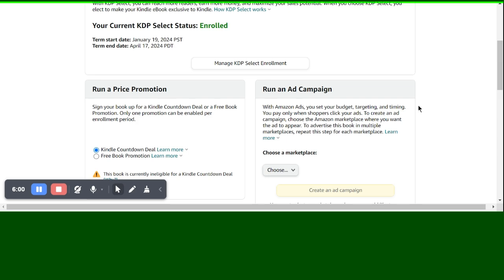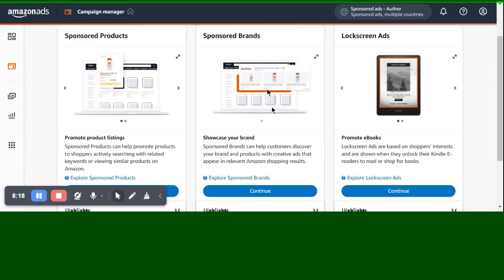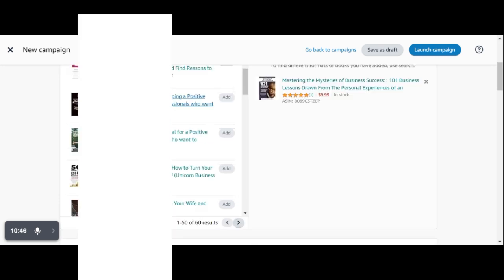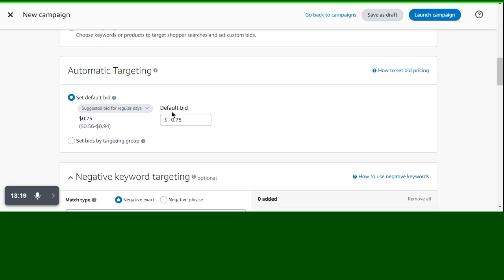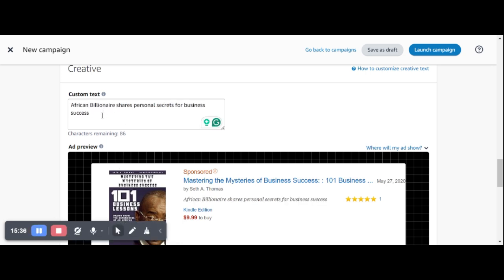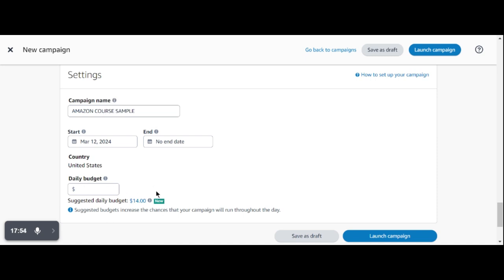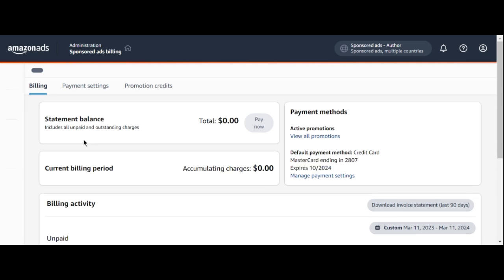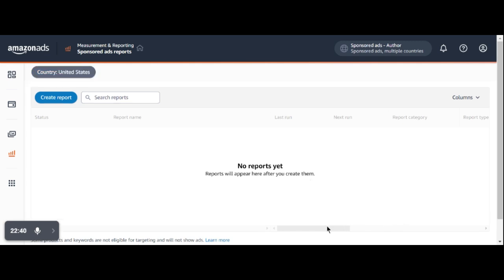Promoting Your Book with Amazon Ads: A Comprehensive Guide for Authors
Are you an author looking to boost your book sales? Discover how to effectively promote your book using Amazon Ads in this comprehensive guide. Learn step-by-step strategies for creating compelling ad campaigns, optimising your targeting, and maximising your return on investment. Whether you're a seasoned writer or a first-time author, our expert tips will help you navigate the world of Amazon Ads and get your book in front of the right readers. Don’t miss out on these valuable insights that can take your book marketing to the next level!